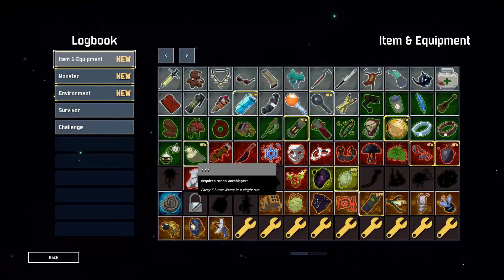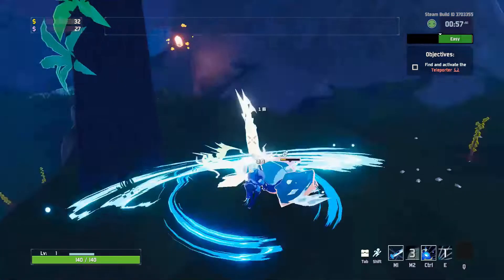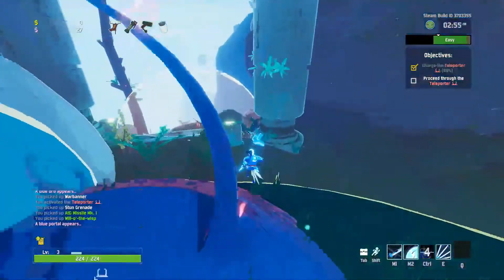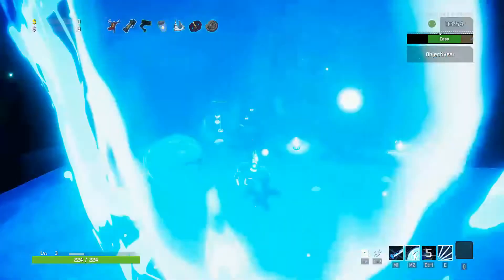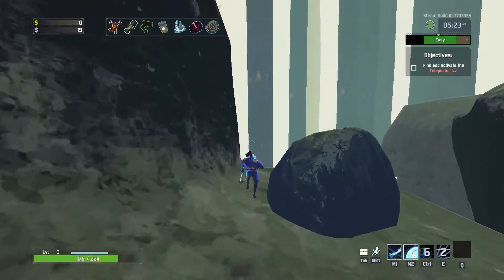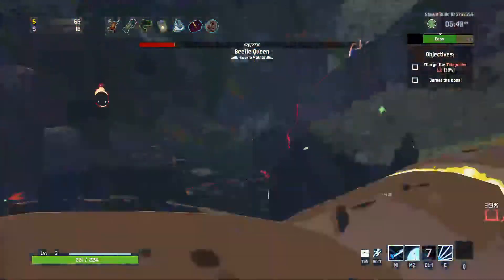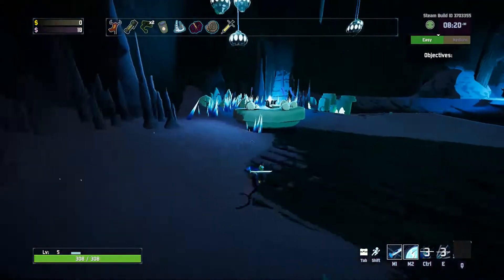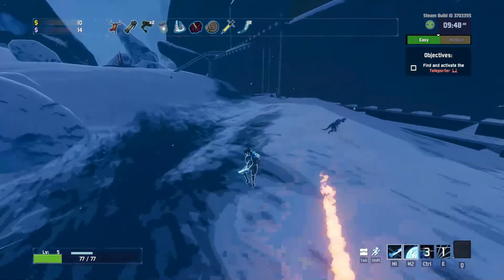Risk of Rain 2: Moon Worshipper Achievement Unlock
Decided to record a quick video of my attempt to get the Moon Worshippper achievement unlock, in case anyone wanted to see how to get it.  The unlock is for getting 5 Lunar Items in a single run (note that "Lunar Equipment" does not count).  It basically requires 12+ lunar coins and some game knowledge if you want to get it reliably.

I noticed the video quality is sub-par, I'm going to tweak my settings for future RoR2 content.